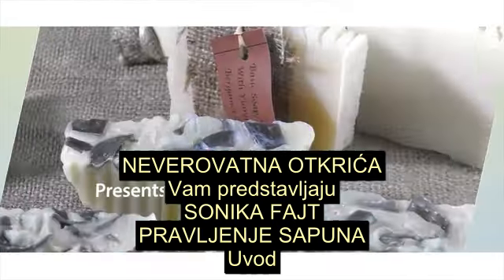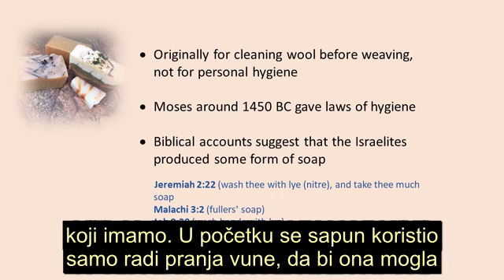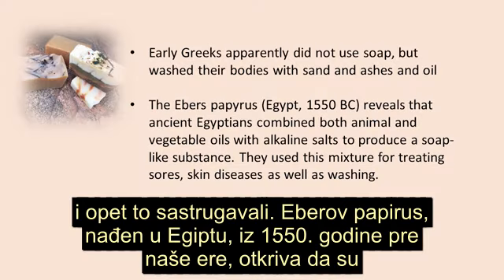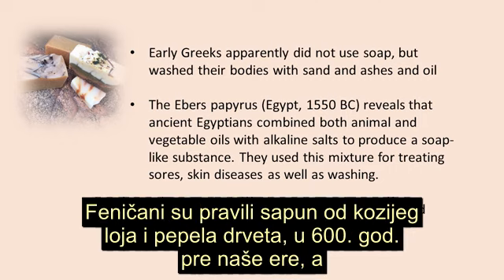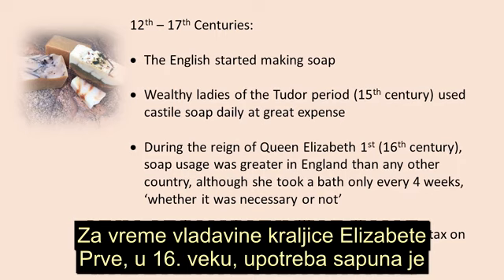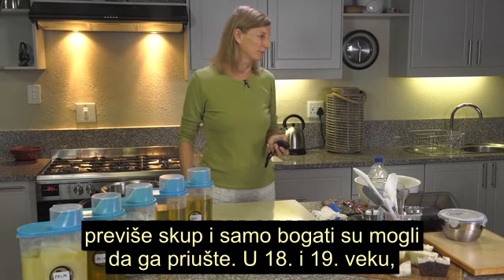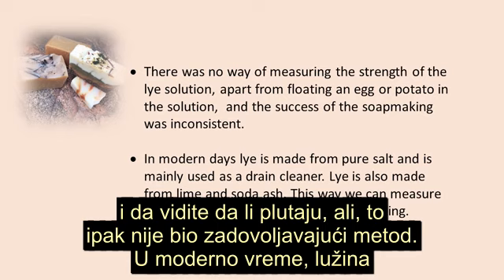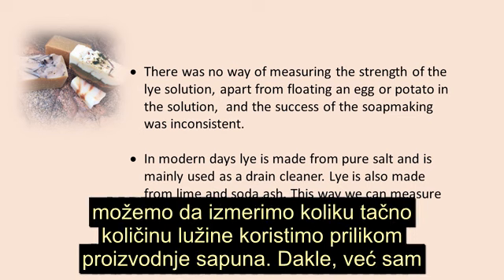Kratki serijal o tome kako da napravite sapune, losione, prašak za veš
Dobrodošli u ovaj kratki serijal o tome kako da napravite sapune, losione, čak i prašak za veš ili sapun za veš, ili sapun za pranje posuđa.